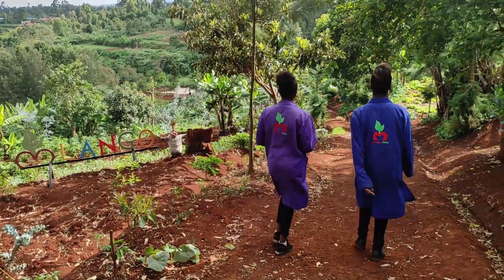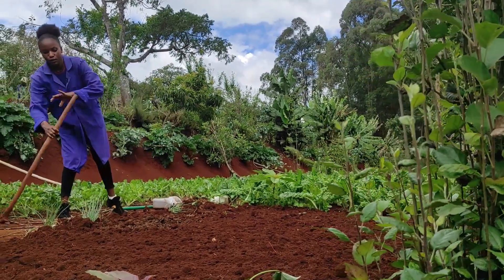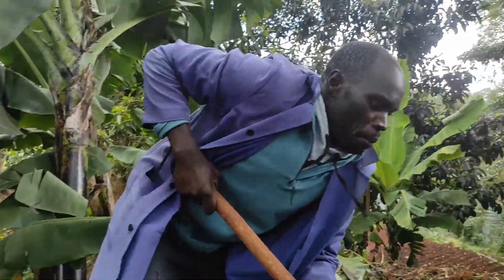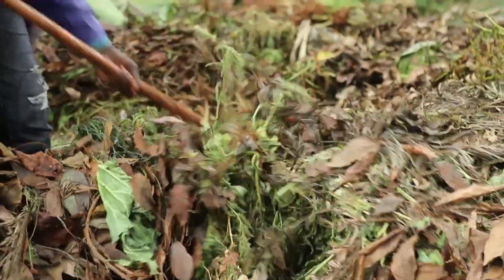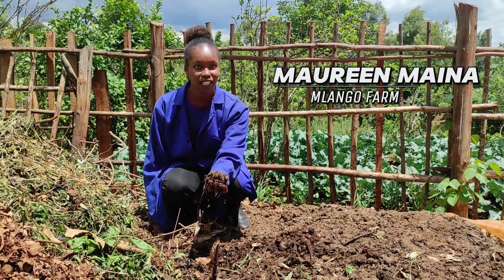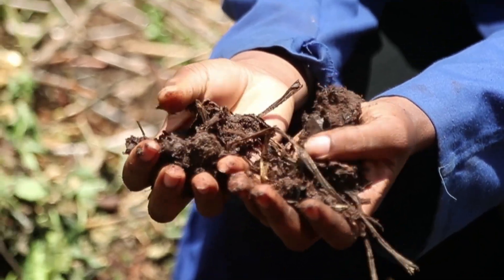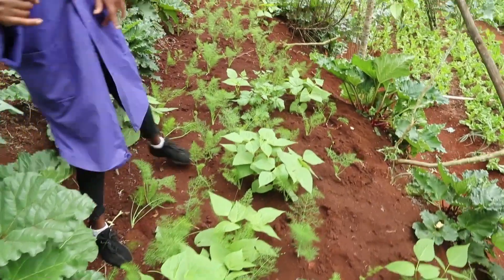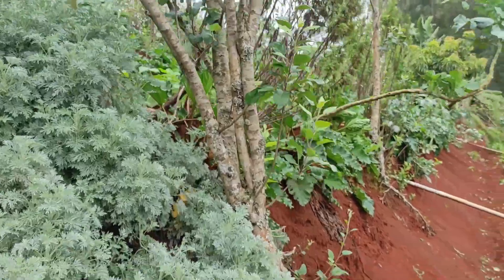Crop Rotation - Yielder/GIZ - Sustainable Soil Management in Africa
Sustainable farming is an approach to agriculture that aims to meet current agricultural needs without compromising the ability of future generations to meet their own needs. There are different practices of sustainable farming and the general rule is that it is a way of conscious farming whereby the health of the planet is pivotal. Anything that ruins the planet and environment (the soil, the air, the animals, and plants) is not allowed in sustainable farming.
This video talks about crop rotation and how it helps improve the health of the soil. It also covers, intercropping and agroforestry.